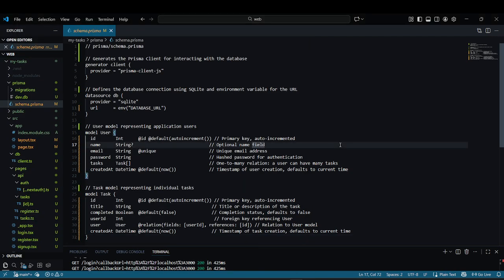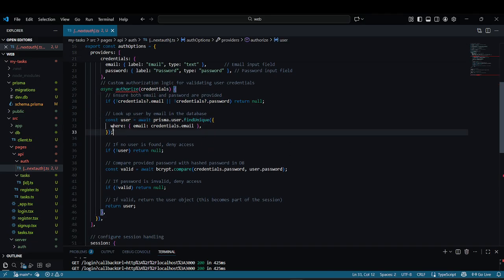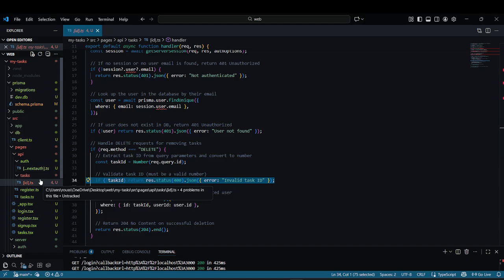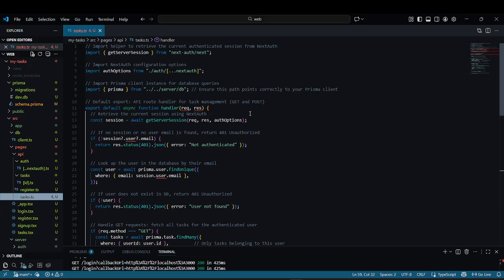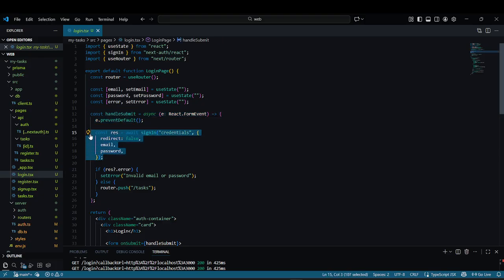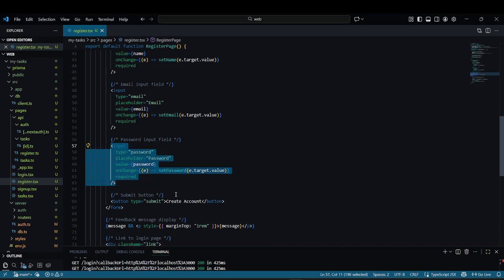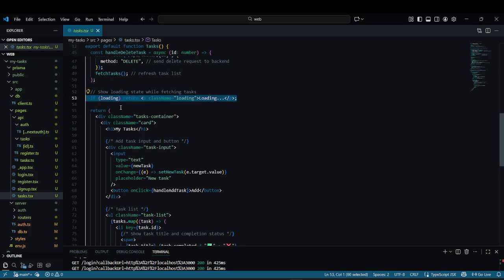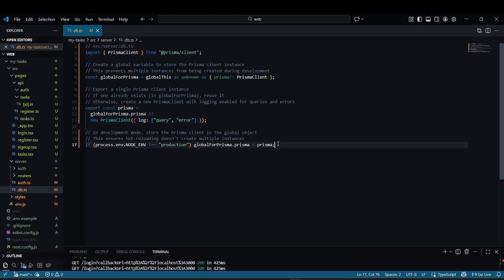web code explanation